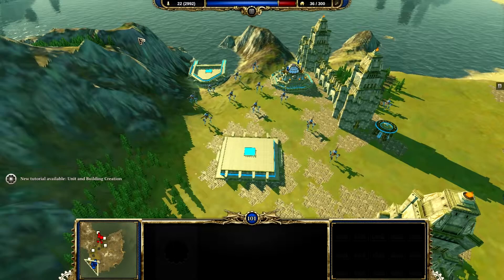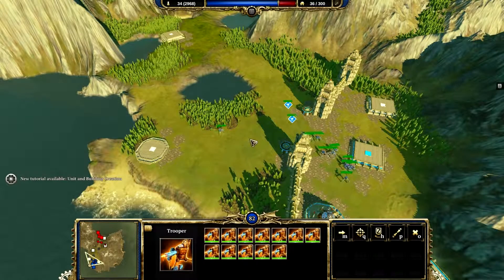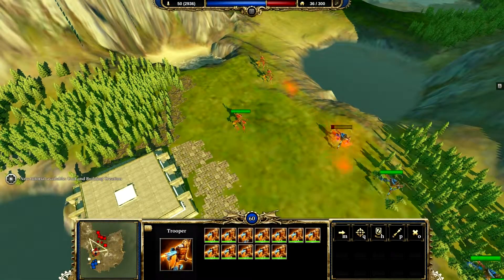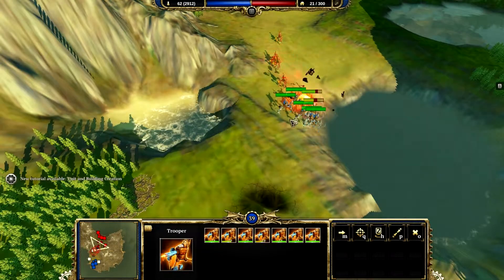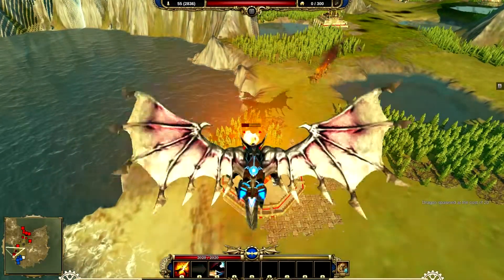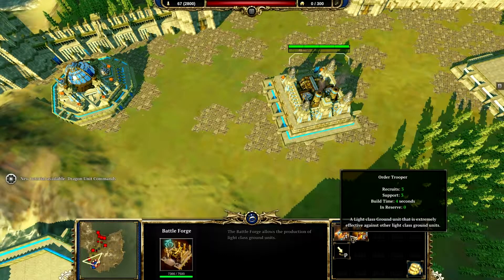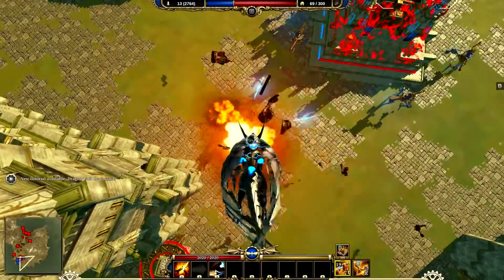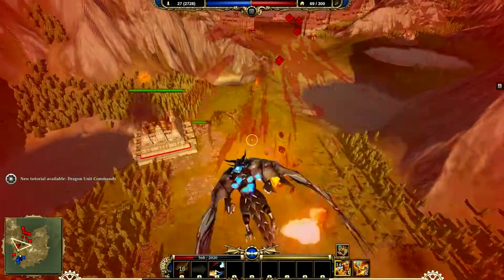Divinity: Dragon Commander - Review - First Impressions - Strategy - Action - Indie - RPG - HD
Divinity: Dragon Commander - Review

I made a review of "Divinity: Dragon Commander"
"Divinity: Dragon Commander" is an action strategy indie RPG!
"Divinity: Dragon Commander" was released on Steam on 8/6/2013
You can play right now by buying "Divinity: Dragon Commander" with the link above!

You are the Dragon Commander. Your mission it is to reunite a broken empire and become the new emperor. Success depends entirely on your ability to efficiently rule your empire, build invincible armies and lead them to victory.

Reviews
"Dragon-on-dragon warfare? It's what videogames were designed for." - Destructoid

"Proper strategy, like mama used to make... its loveable nature and repertoire of charming tricks absolutely wins the day." - Rock Paper Shotgun

"Dragon Commander manages to combine all of its different gameplay elements and delivers one cohesive experience that's highly worth playing" - 4/5 - Gamesradar

"Larian has created a unique, engrossing combination of strategy, political choice and rapid battlefield command." - 8/10 - Incgamers

You are the Dragon Commander. Your mission it is to reunite a broken empire and become the new emperor. Success depends entirely on your ability to efficiently rule your empire, build invincible armies and lead them to victory. Your secret weapons: your tactical insights, your leadership skills and your ability to turn yourself into a dragon.
Dragon Commander is not just any strategy game - it seamlessly blends real-time strategy gameplay with turn-based campaigning, role-playing an ascending emperor and controlling a formidable dragon.
Key Features
Real time strategy: Command your sea, land and air forces in real-time. Combined operations and knowing where and when to hit are crucial elements of any victory.
Dragon Combat: During real time strategy mode, you can turn into a dragon to support your troops in combat and obliterate the enemy using your formidable dragon powers.
Turn based campaign: Direct your conquest on the turn-based world map; plan several moves ahead, build formidable armies and invest in the right technology or magic upgrades.
Rule your empire: You are the emperor and you make the decisions! But beware, political balance is easily upset. Each game is different and you'll find that a Dragon Commander needs to make really tough decisions. Feel the effects of your decisions on the battlefield as the war progresses.
Single-player, multiplayer and co-op modes: Play the single player story-driven campaign or test your mettle against other Dragon Knights, online or local via LAN. Start your own multiplayer campaign with or against a friend. Or duke it out on a skirmish map.
System Requirements
Minimum:
OS:Windows XP SP3
Processor:Intel Core2 Duo E6600 or equivalent
Memory:2 GB RAM
Graphics:NVIDIA® GeForce® 8800 GT (512 MB) or ATI™ Radeon™ HD 4850
DirectX®:9.0c
Hard Drive:15 GB HD space
Sound:DirectX9c compliant
Other Requirements:Broadband Internet connection
Recommended:
OS:Windows 7 SP1
Processor:Intel i5 2400
Memory:4 GB RAM
Graphics:NVIDIA® GeForce® GTX 550 ti 1GB ram or or ATI™ Radeon™ HD 6XXX
DirectX®:9.0c
Hard Drive:30 GB HD space
Sound:DirectX9c compliant, 5.1 surround sound